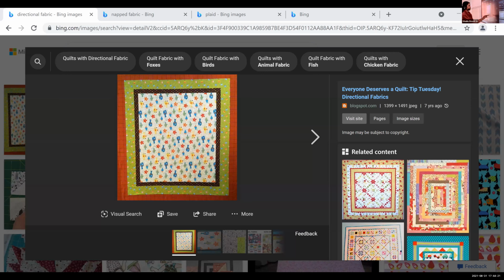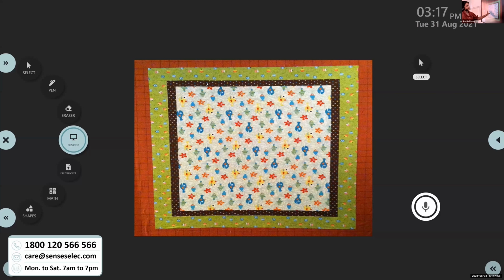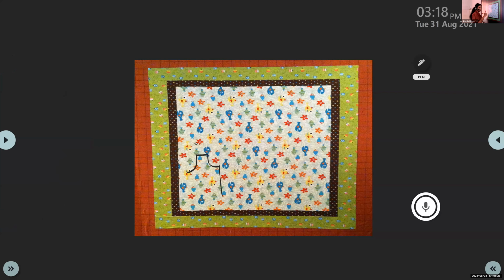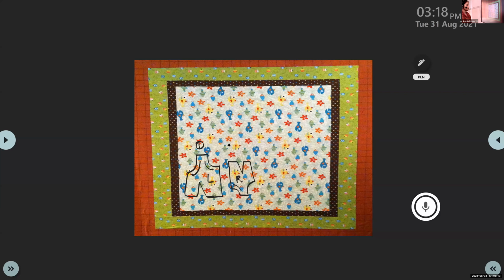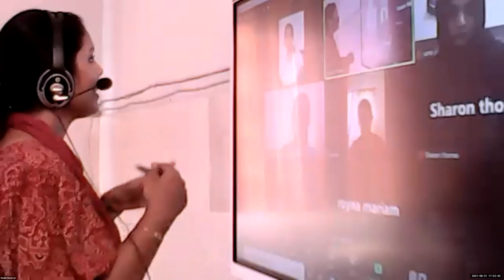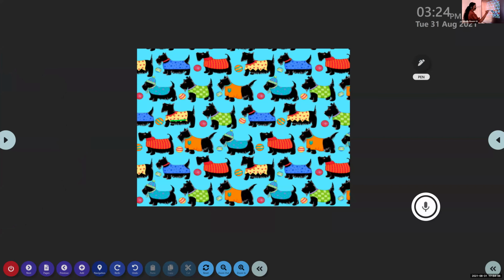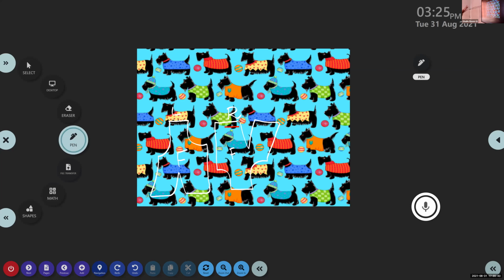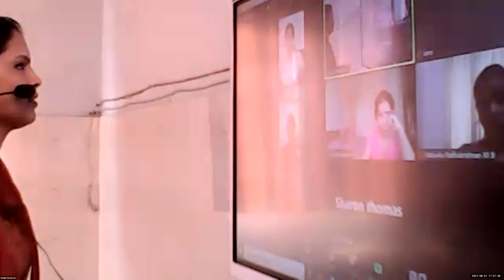Dr.Raju Davis International School | CLASS 12 FASHION STUDIES | 31-08-2021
CLASS 12 FASHION STUDIES  HOW TO CUT SPECIAL FABRICS